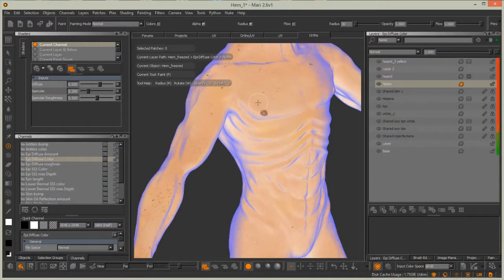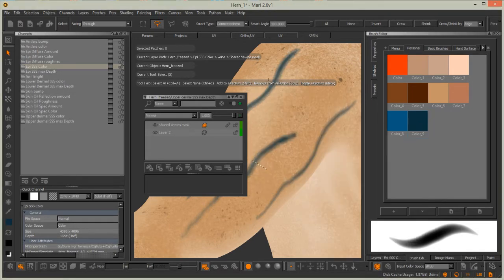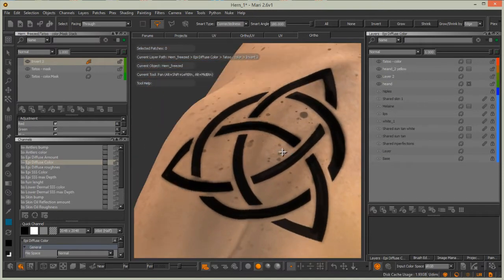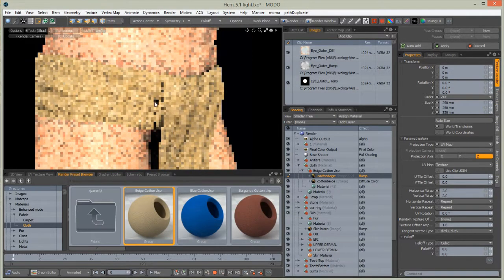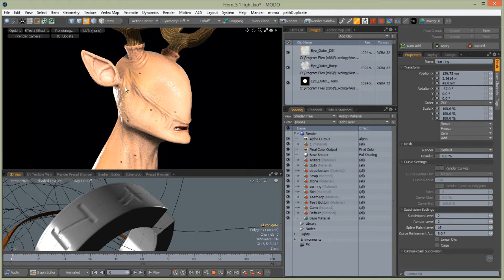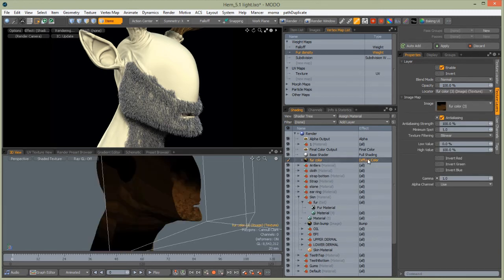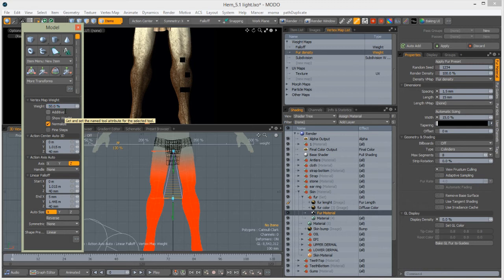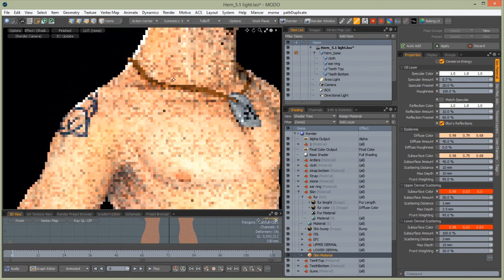Tutorial: Mythical Character Creation in Modo: Part 5-5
In this part of the Mythical Character Creation series, you'll learn how to paint realistic skin textures using Mari's cutting edge 3D painting toolset, setup subsurface scattering and generate body hair in Modo.